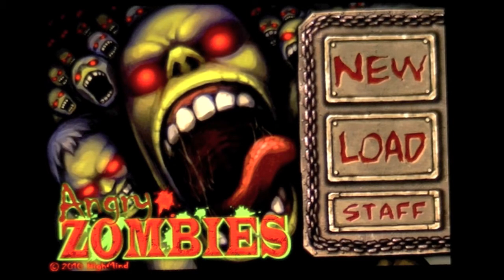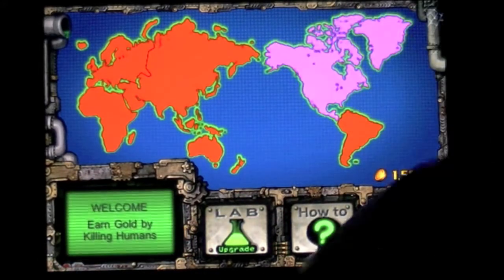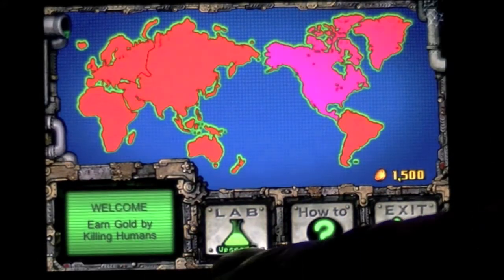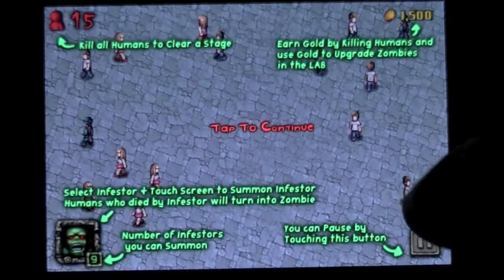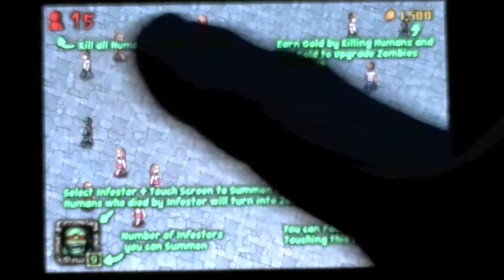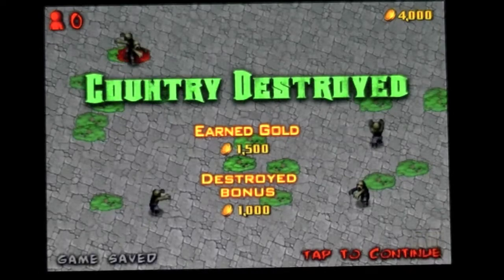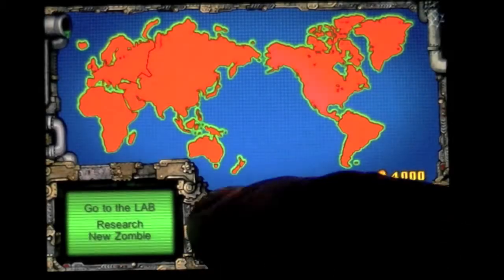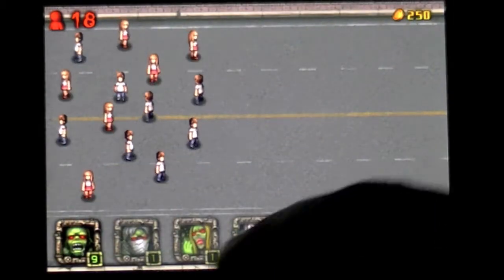iPhone App Review Angry Zombies -- CrazyMikesapps.com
All your iPhone video app reviews Cost: $1.99 Category: Games Developer: HighMind Store: iTunes, iPhone App Review, by CrazyMike CrazyMikesapps.com.